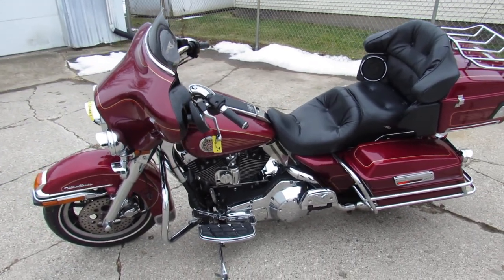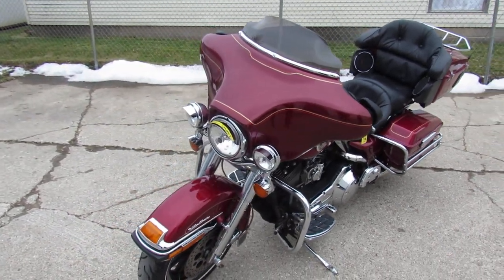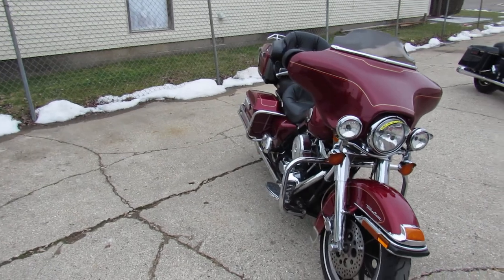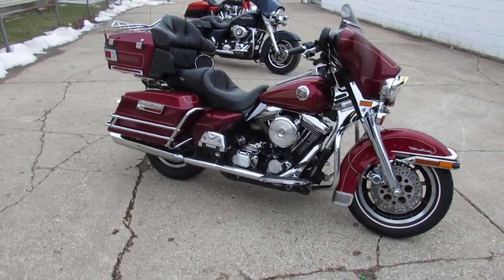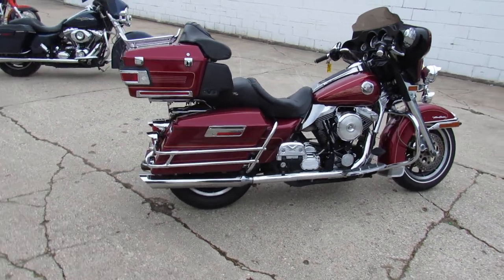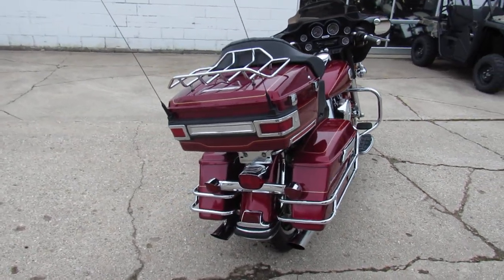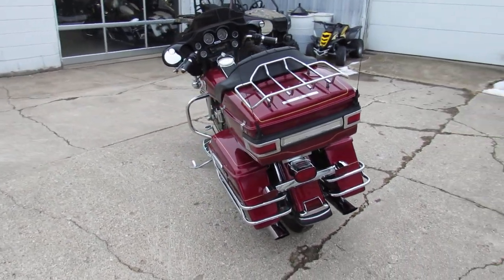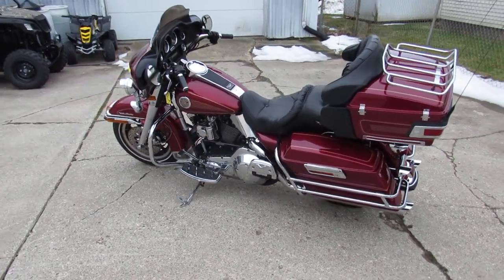1997 Harley Ultra Classic FLHTCUi U5136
1997 Harley Ultra Classic FLHTCUi U5136